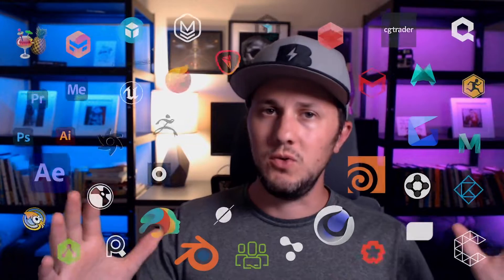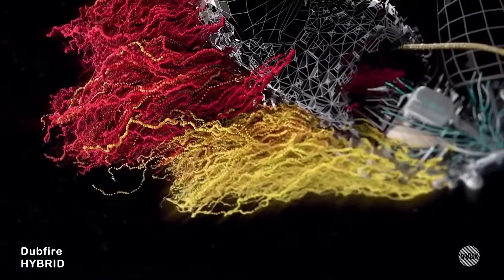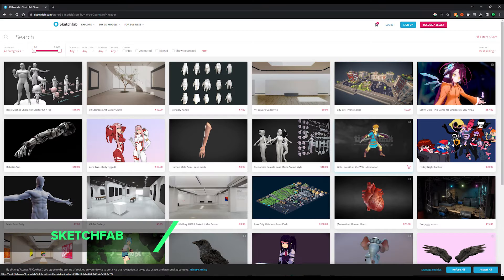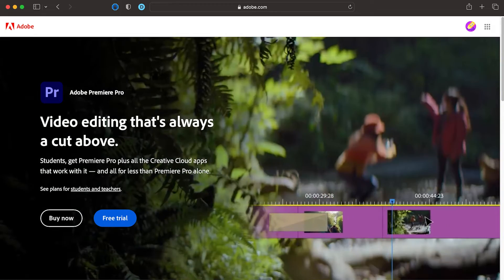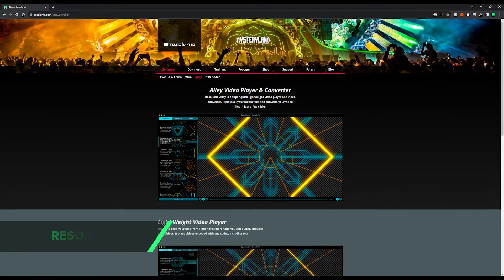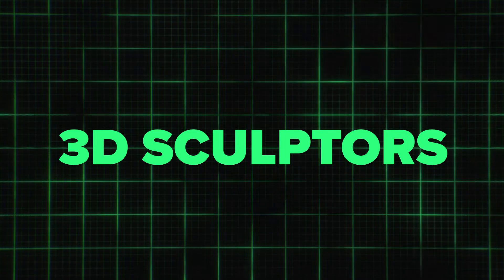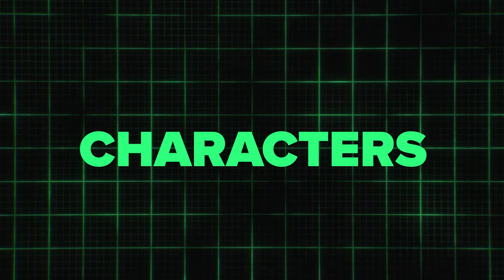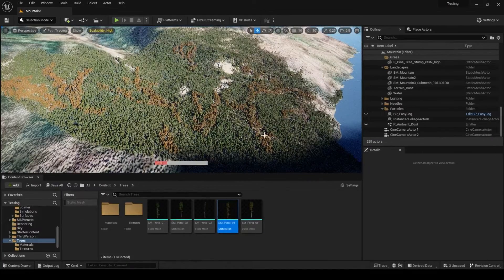Concert Visuals Animation Workflow | The Best Tools for your Animation Pipeline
Learn about a ton of software that you can use to build a concert visuals animation pipeline. By selecting some of these tools you can build a workflow that works for you to create the type of concert visuals animations you want to create. These are industry standard tools that professional animators use to create the incredible visuals you see at your favorite shows.

Join Sean Bowes Mailing List!
Free VJ Loops, Exclusive Discounts, News, and Tutorials